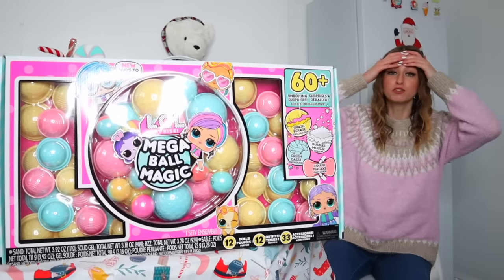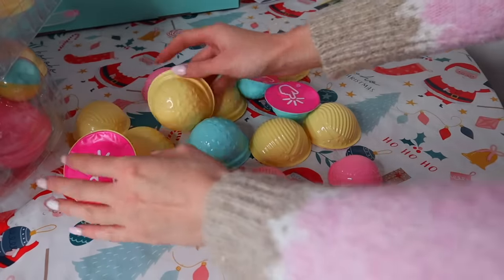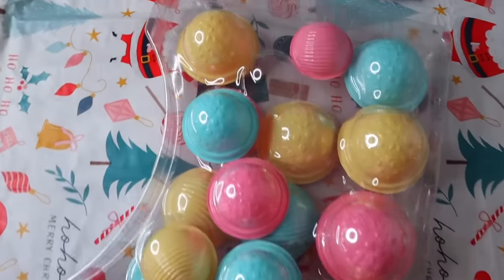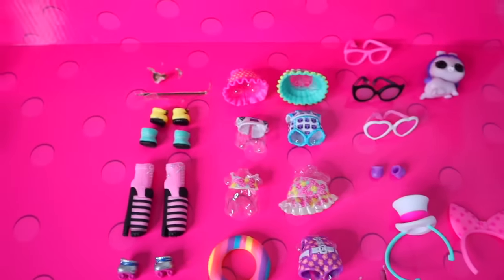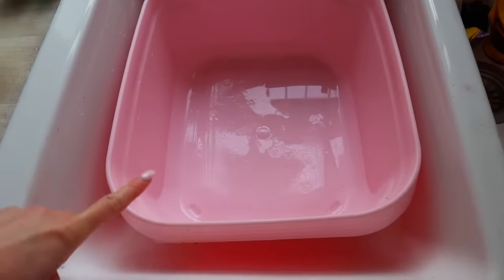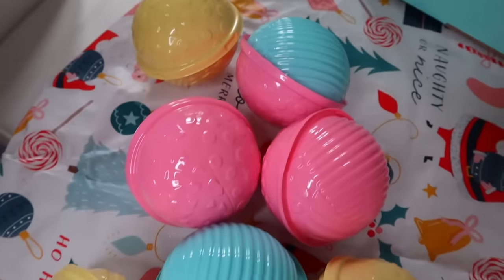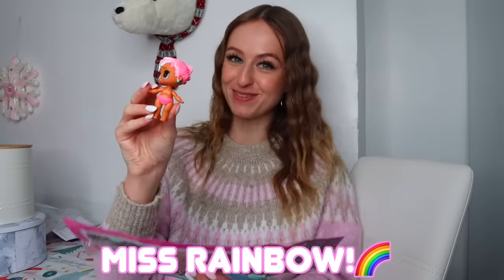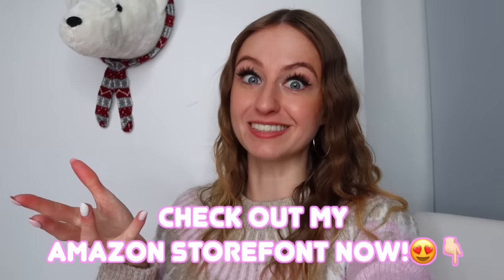ASMR UNBOXING THE *WORLD'S BIGGEST* MYSTERY ADVENT CALENDAR!!😱🎁L.O.L MEGA BALL MAGIC (60+ BALLS!🫢⁉️)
AMAZON STOREFRONT!🎁
Welcome to vlogmas day 3 2023!!🙉❄️in today's asmr video we unbox the WORLD'S BIGGEST Mystery Advent Calendar!!😱🎁 this L.O.L Mega Ball Magic has 60+ mystery surprises!!🫢⁉️

MUSIC CREDS!!🎧
Music by ninjoi. - Hark the Herald Angels Sing

Facts About Me:
✰name: rhia
✰birthday: 20th of September
✰fav colour: pink
✰fav animal: pig
✰filming + editing: canon g7 mark ii + final cut pro
✰live: UK

rhiasquad♡